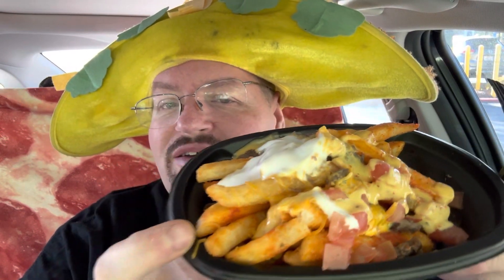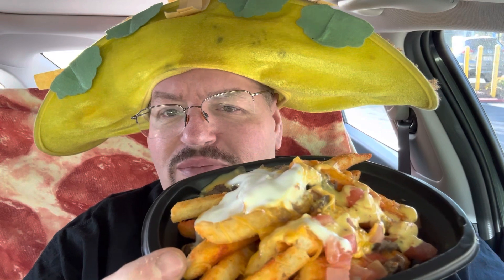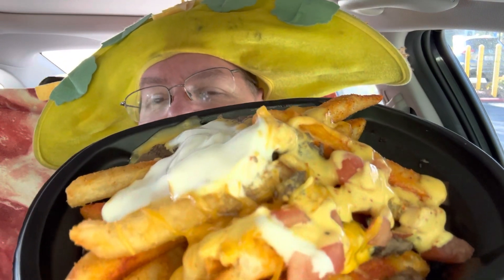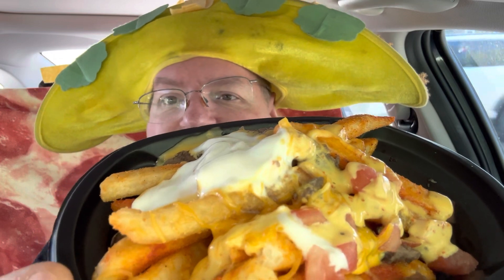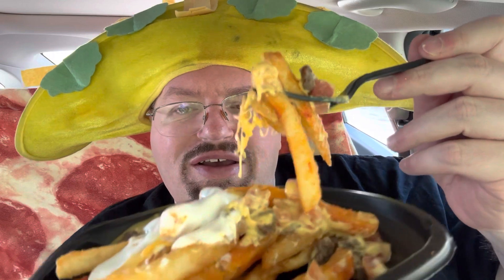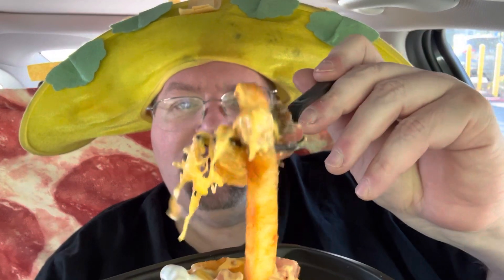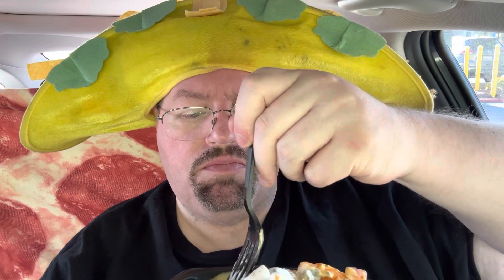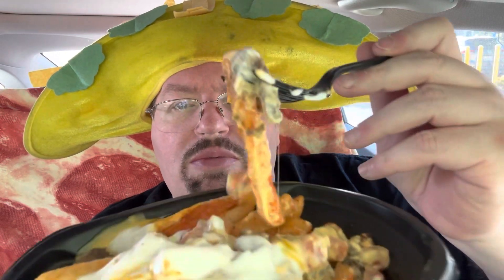What’s New : Taco Bell Yellow Bird Nacho Fries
Today on What’s New I’m at Taco Bell Trying the New Yellow Bird Nacho Fries . Let’s see how this sauce compares to the others and if it’s worth the $4.99 price .